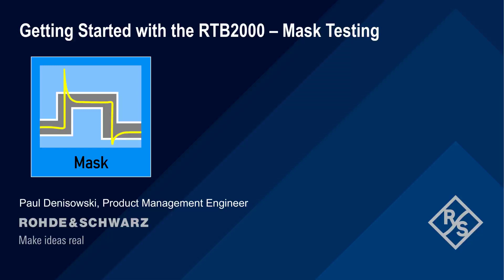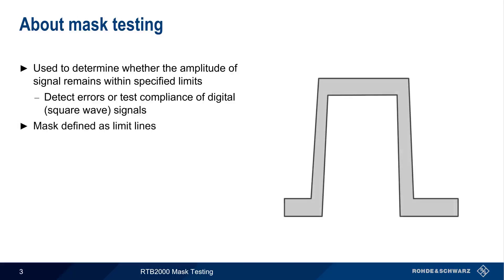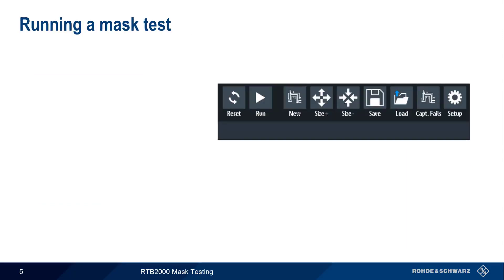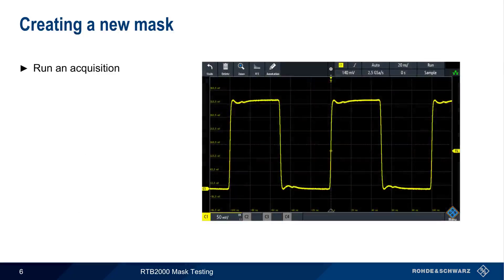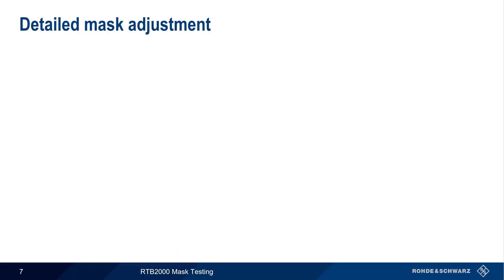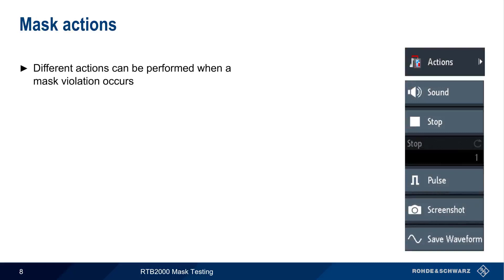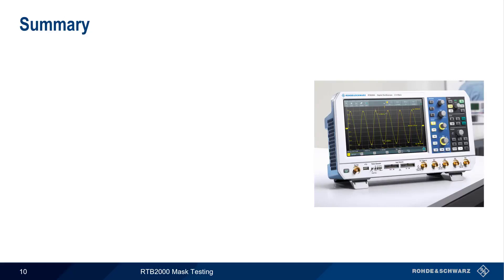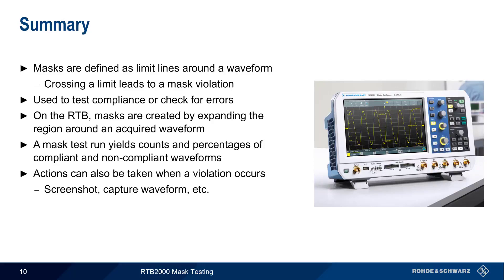Getting Started with the RTB2000 - Mask Testing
This video explains how to use the Mask Testing feature on Rohde and Schwarz RTB2000 oscilloscopes.

Timeline:
00:00 Introduction
00:13 Suggested viewing
00:29 About mask testing
01:07 Configuring a mask test
01:22 Running a mask test
02:07 Creating a new mask
02:53 Detailed mask adjustment
03:23 Mask actions
03:50 Mask testing results
04:09 Summary